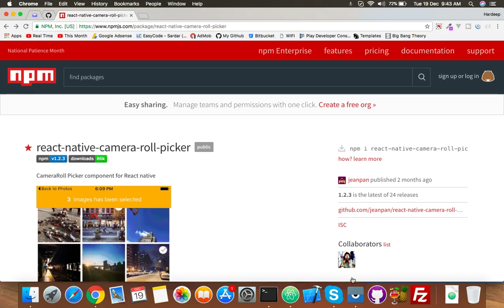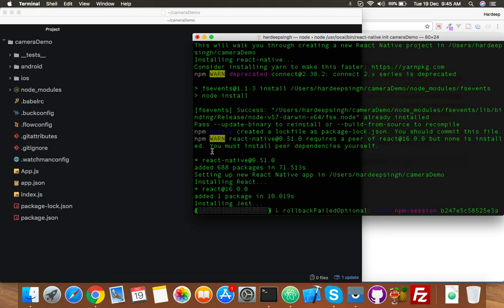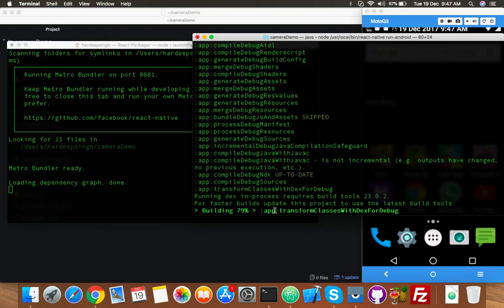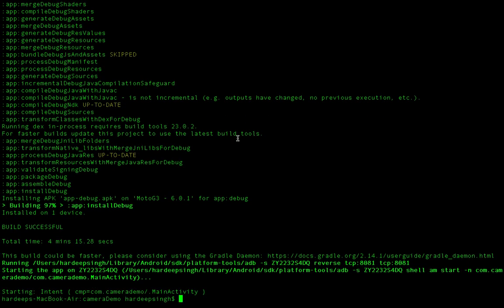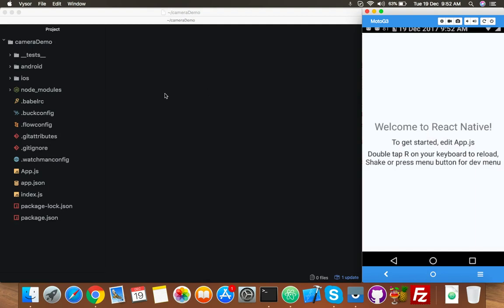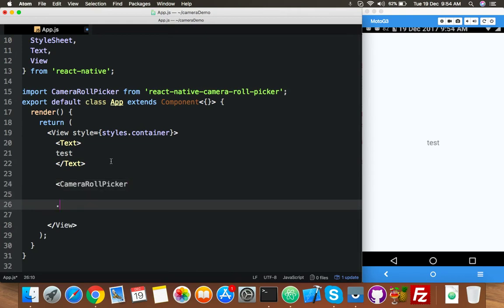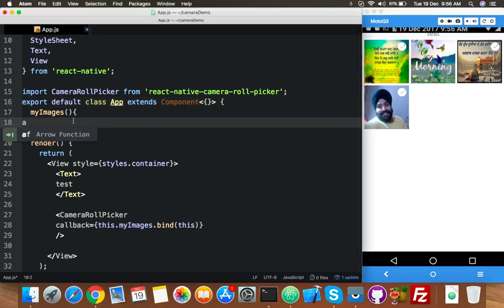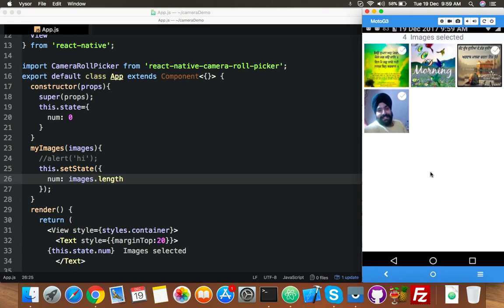CameraRoll Picker component for React native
We will use CameraRoll Picker component for React native to access real gallery from phone.